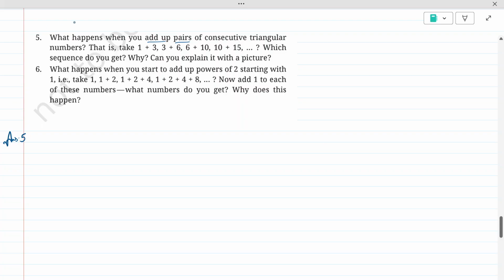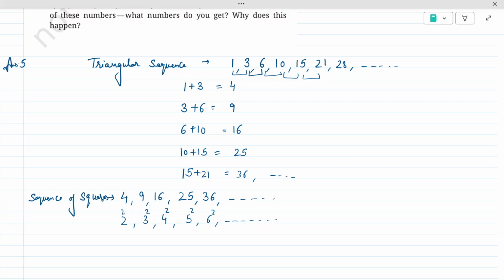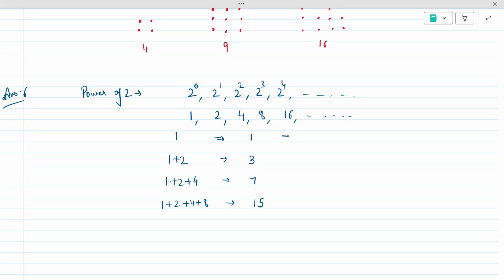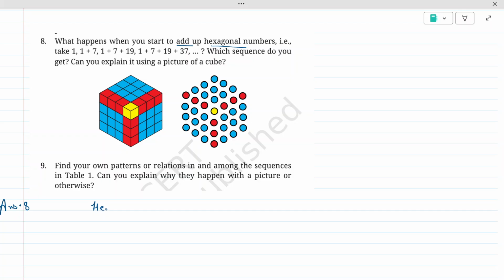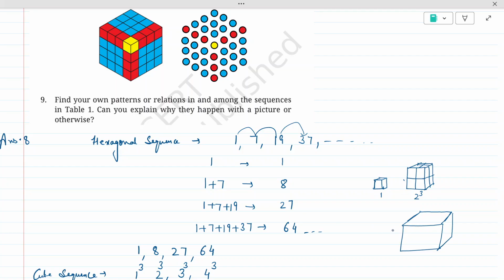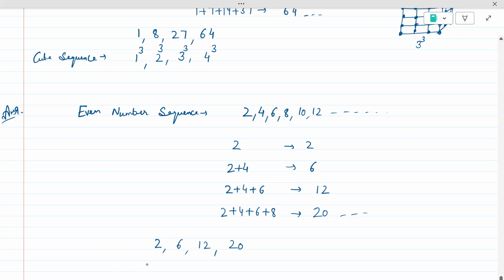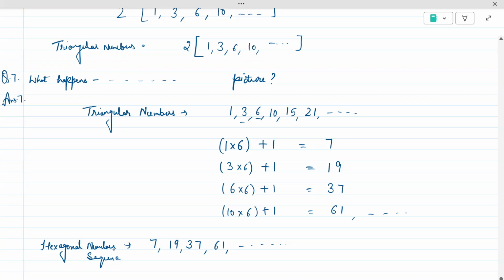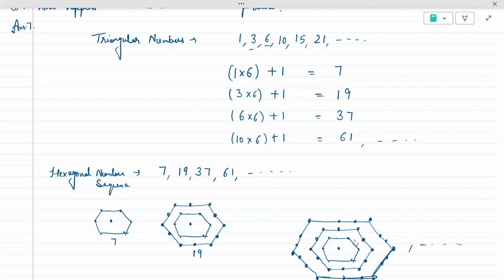Class 6 Maths |GANITA PRAKASH & RS Aggarwal| Ch-1 | EX- 1.4 Figure it Out- Part 2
This video contains the Grade 6 Chapter -1 Patterns in Mathematics from NCERT GANITA PRAKASH.
1. Ex-1.4 - Q5 and above.
2. Relation between number sequences
3. Odd number sequence and square sequence
4. Counting number sequence and square sequence
5. Visualization of relations of sequences